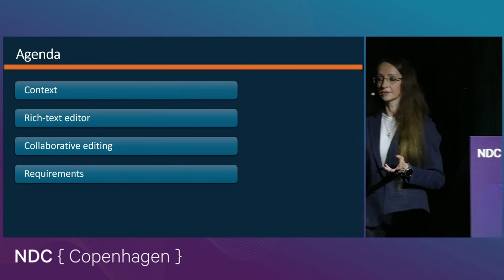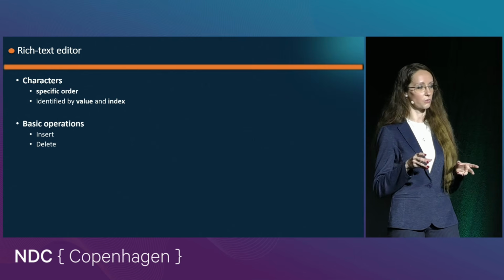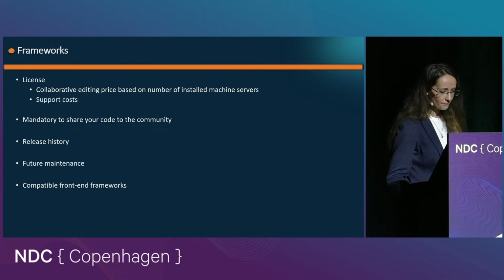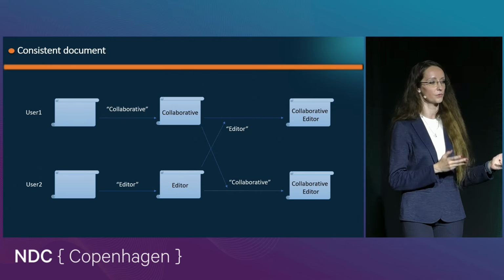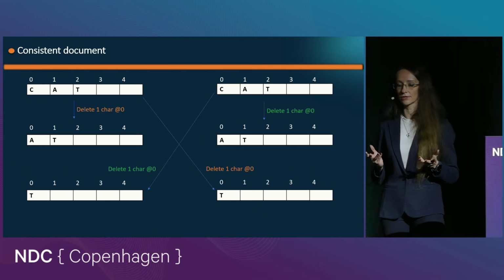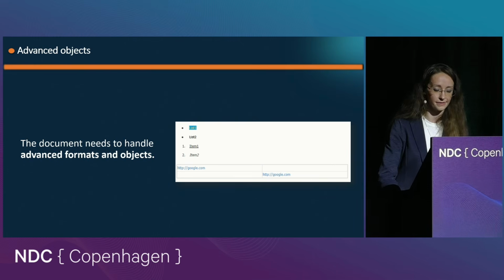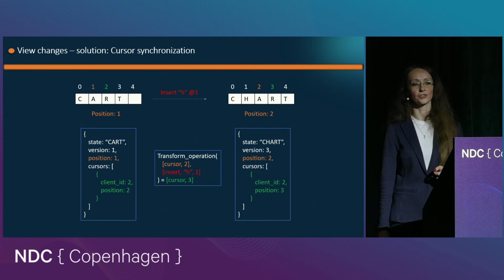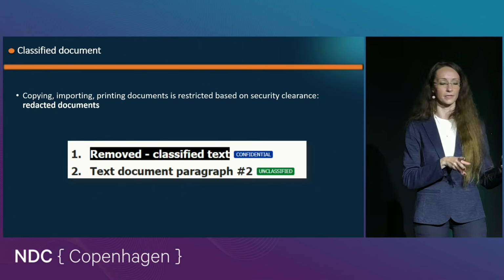Building a real-time collaborative editor - Mihaela Gheorghe-Roman - NDC Copenhagen 2026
Have you ever wondered what it takes to develop a solution similar to Google Docs and then build on top of it with extra layers of security and functionality?

During the planning phase of a military operation, there are multiple text documents that need to be updated simultaneously by multiple users. At the same time, there is a requirement to provide security in air-gapped deployments.

As such, a solution that follows high standards for security, performance and quality is required.

Within my presentation, I will be describing an embedded solution based on advanced operational transformation algorithms which allows real-time secure collaborative editing, as well as several challenges that we have faced during development and how we managed to overcome each of them.